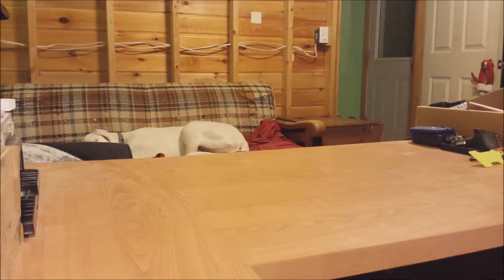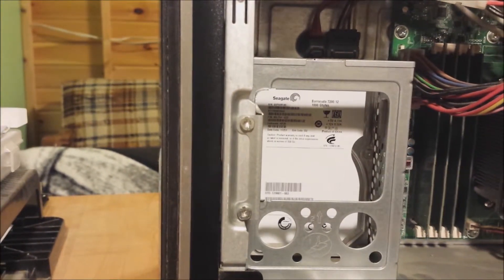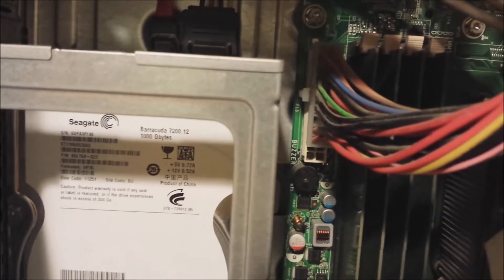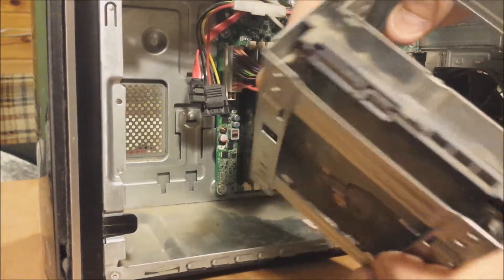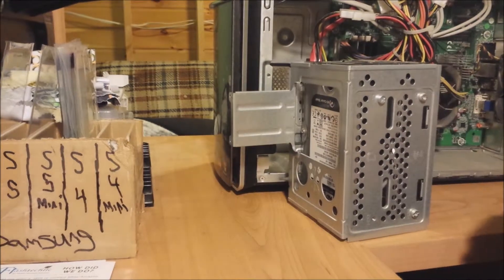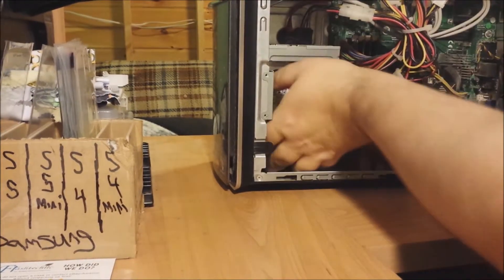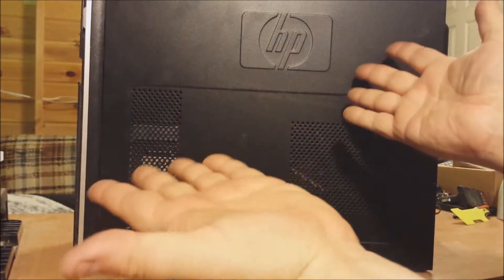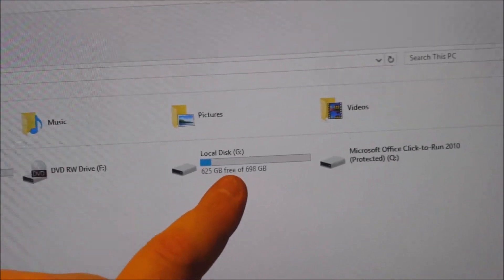How to Install a Second Hard Drive DIY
This video takes you through step by step how to install a second hard drive for your PC.  Model may vary, but it should be a similar process.  No code to put in, no extra steps to take.  Pretty strait forward.